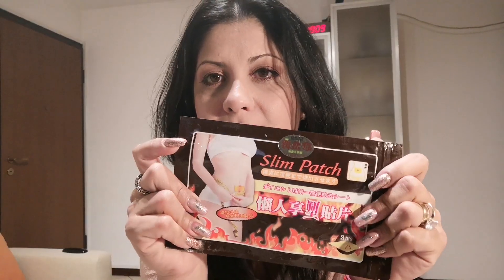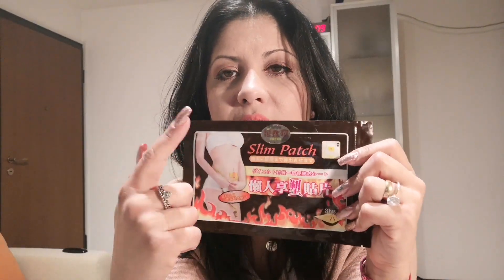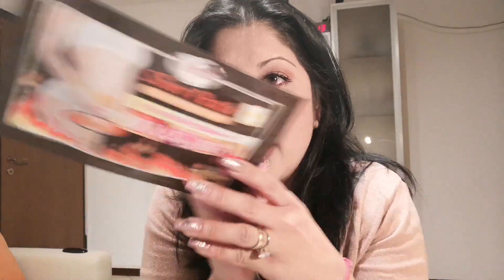Slim patches review UPDATE /Giveaway/ Weight loss patches giveaway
Since I received a lot of questions from you guys, I decided to do this slim patches review UPDATE.